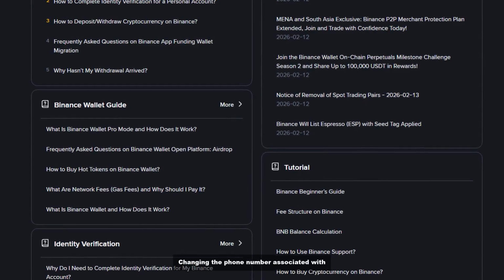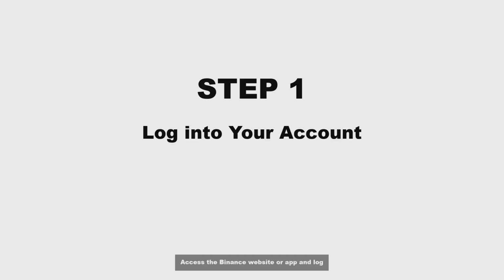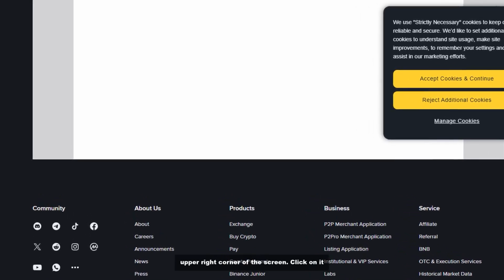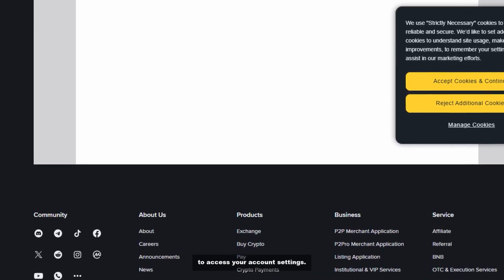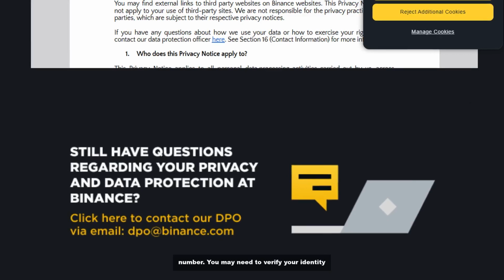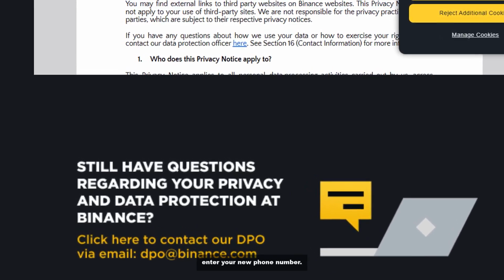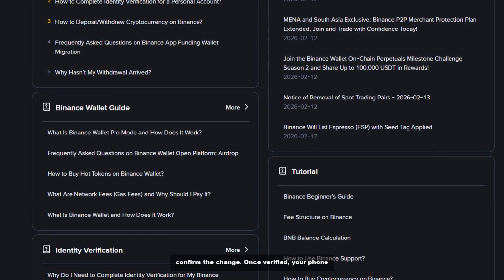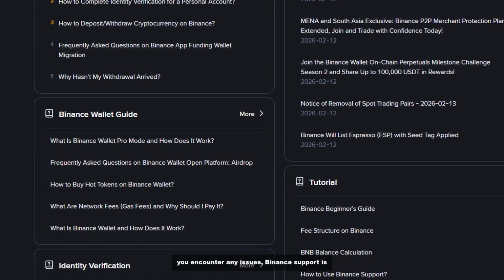How To Change The Phone Number On Your Binance Account 2026 (QUICK FIX)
In this video, we will show you how to change the phone number on your Binance account in 2026 with a quick fix.